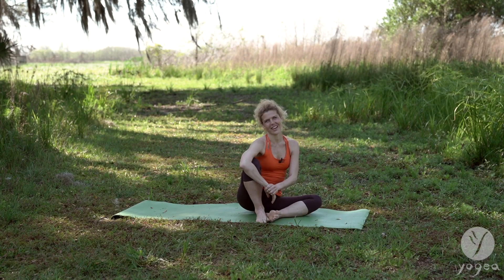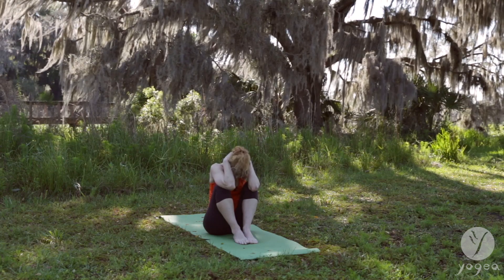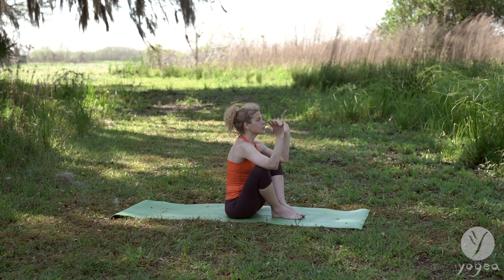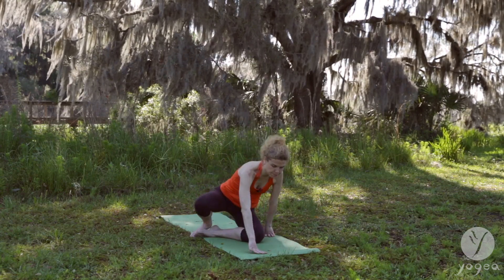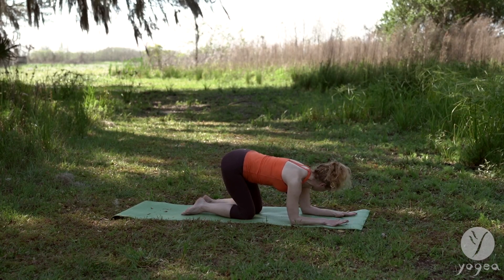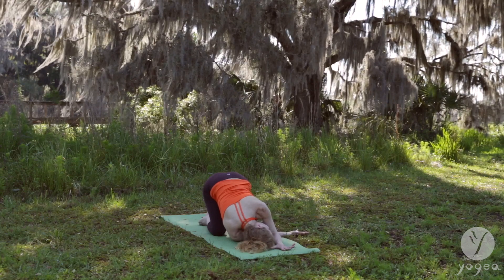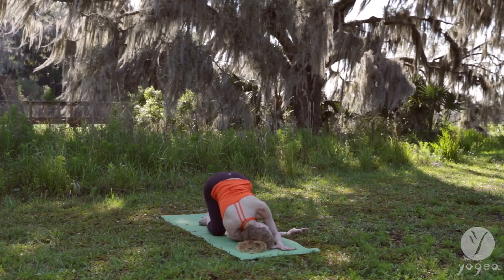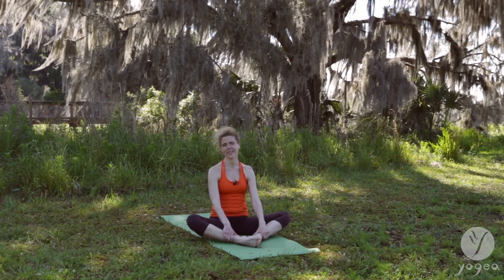5 Poses for headache relief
1. Child’s pose on the firsts – This pose requires you to fist both hands, stack them and press them against the third eye with the neck straight.
2. Seated curled hug – This pose requires you to sit up straight and high one knee into the chest while interlacing opposite elbows around it, brining your forehead into the opposite knee. This pose has no contraindications.
3. Crown press  - This pose requires you to plant the crown on the floor as you lift your hips so they are over your knees and interlace the hands and open the shoulders. Avoid if you have eye or neck conditions or injury.
4. Seated forward bend – This pose requires you to extend the legs forward, inner ankles touching, flex the feet and lean over the legs with a straight back, slowly curling it as you go down and relaxing the head into your thighs, knees or shins. Avoid if you have hamstring injury.
5. Legs up hug – This pose requires you to lie on your back and lift your legs up in a 90 degree angle with your torso, so they are perpendicular to the floor. As you flex the feet take a hug. This pose has no contraindications.